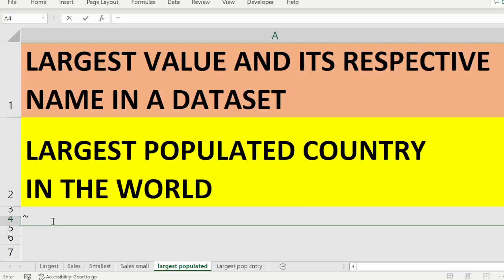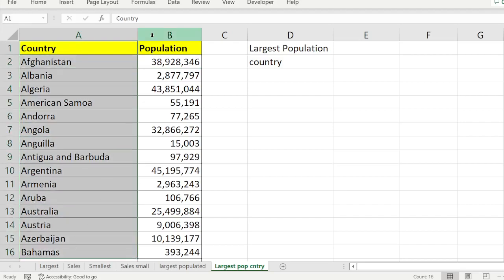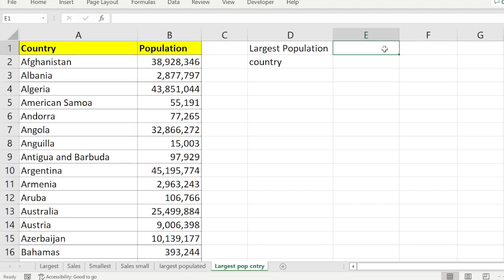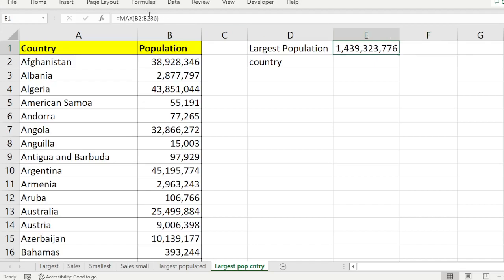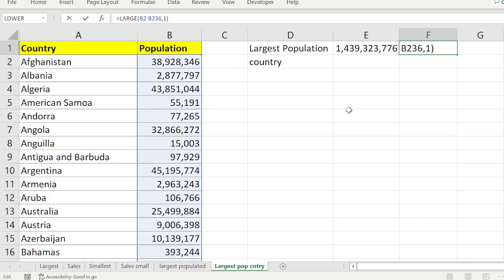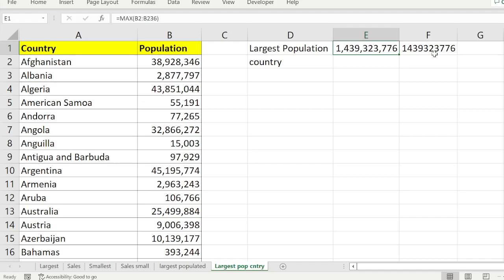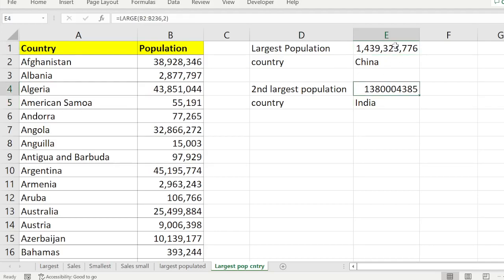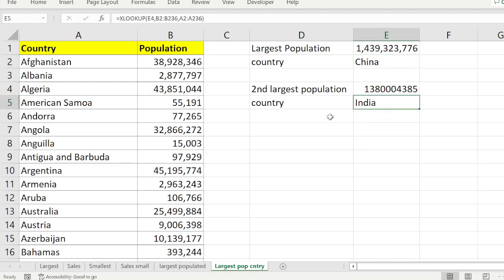EXCEL: Largest Value & its respective name in range; Largest populated country; MAX, LARGE, XLOOKUP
EXCEL: Largest Value & its respective title in data; Largest populated country; MAX, LARGE, XLOOKUP

XLOOKUP is a function in Microsoft Excel that allows you to search for a value in a range or an array and return a corresponding value from another range or array. It is a newer and more powerful version of the VLOOKUP and HLOOKUP functions.

The basic syntax of the XLOOKUP function is as follows:

XLOOKUP(lookup_value, lookup_array, return_array, [match_mode], [search_mode])
lookup_value is the value you want to search for.
lookup_array is the range or array where you want to search for the lookup value.
return_array is the range or array where you want to return a corresponding value.
match_mode (optional) specifies the type of match you want to perform. It can be "exact" (default), "wildcard", "binary search", or "closest match".
search_mode (optional) specifies the direction of the search. It can be "search from the beginning" (default) or "search from the end".
For example, if you want to find the price of a product based on its name, you can use the following XLOOKUP formula:

=XLOOKUP("Product name", A1:A10, B1:B10)
This formula will search for "Product name" in the range A1:A10 and return the corresponding price from the range B1:B10.

Note that XLOOKUP is only available in newer versions.

The LARGE function in Microsoft Excel is used to return the nth largest value from a range or an array of values. The syntax of the function is as follows:

LARGE(array, k)
where:

array is the range or array of values from which you want to retrieve the nth largest value.
k is the position of the value you want to retrieve. For example, if you want to retrieve the 2nd largest value, you would enter "2".
The LARGE function returns a numeric value that represents the kth largest value in the array.

For example, suppose you have a range of values in cells A1:A5 that represent the sales figures for a team of employees. To find the second-highest sales figure in the range, you would use the following formula:

=LARGE(A1:A5, 2)
This formula will return the second-highest value in the range A1:A5.

Note that the LARGE function can also be used with an array of values, and can be combined with other functions to perform more complex calculations.